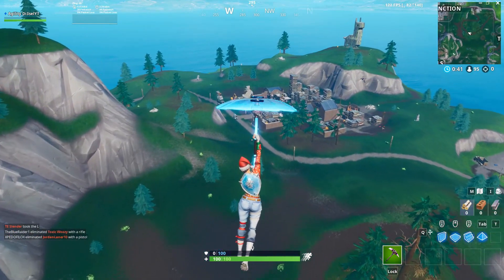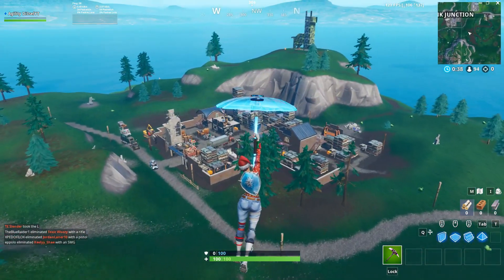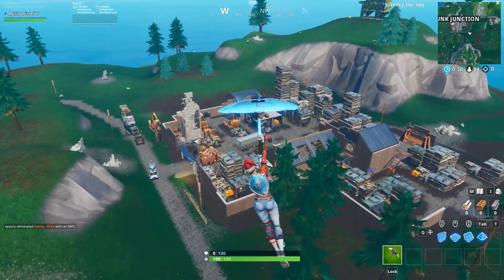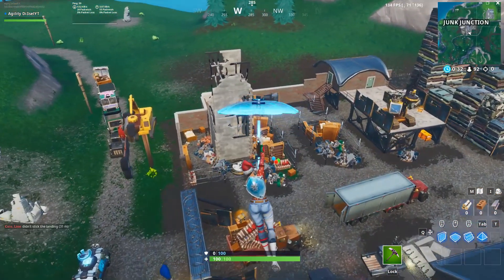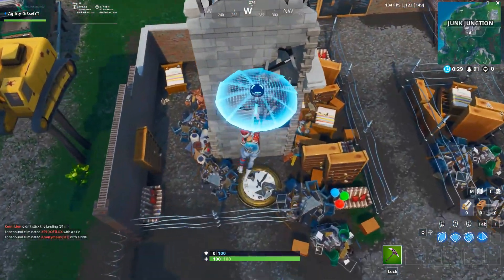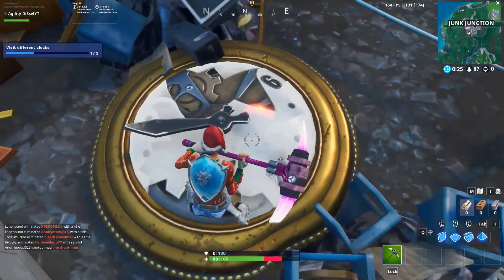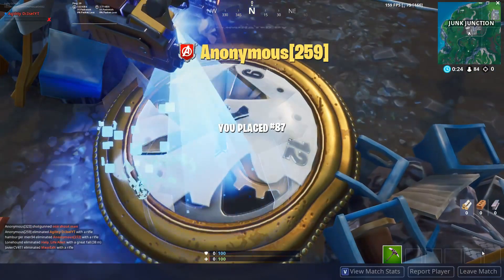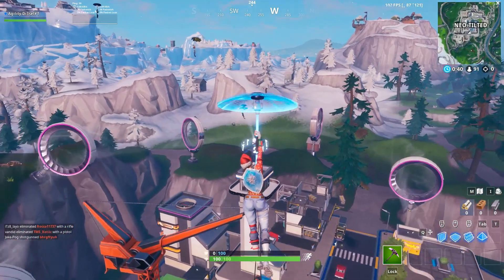VISIT 3 DIFFERENT CLOCKS (Week 8 Challenge Guide)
These are the 3 clock locations for your week 8 challenge of season 9.